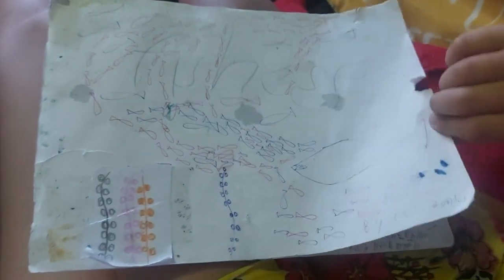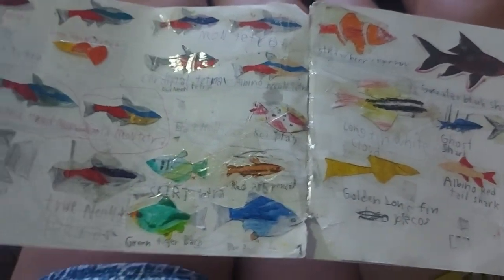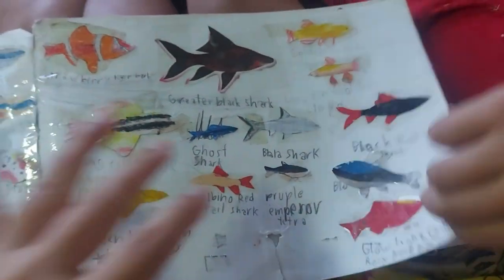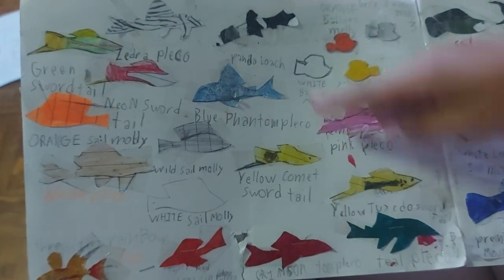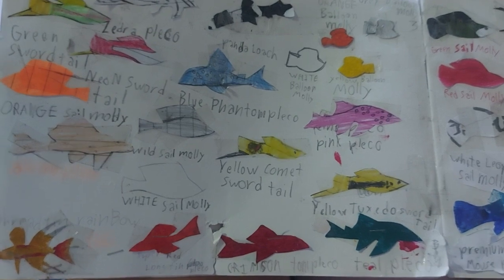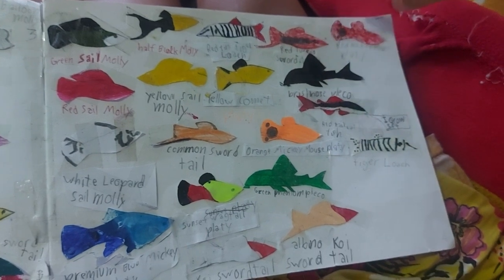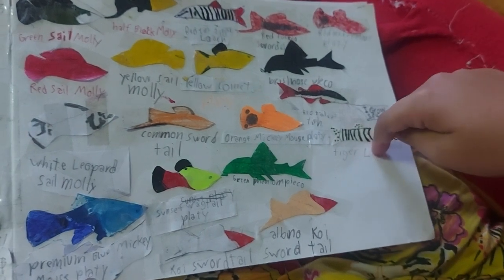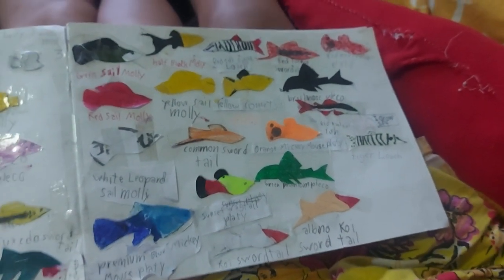Update on Carlos fish book